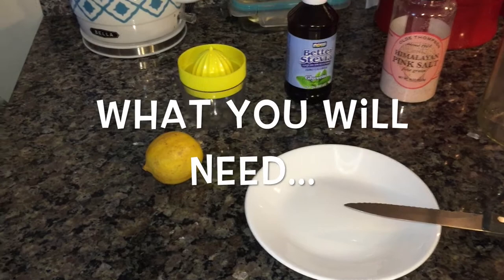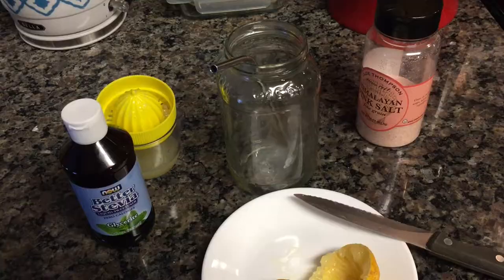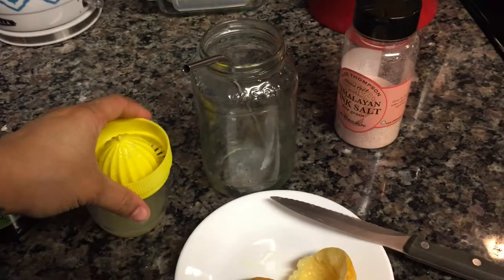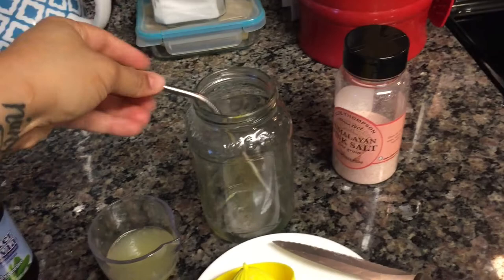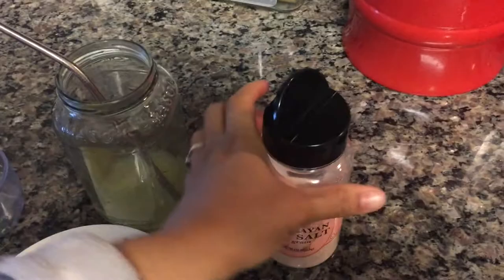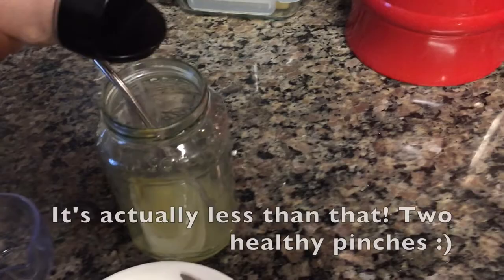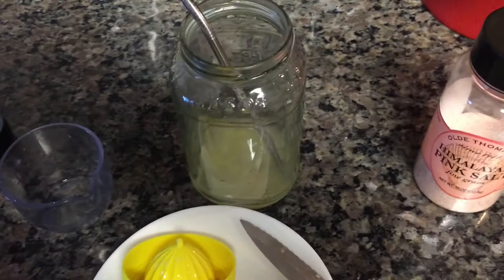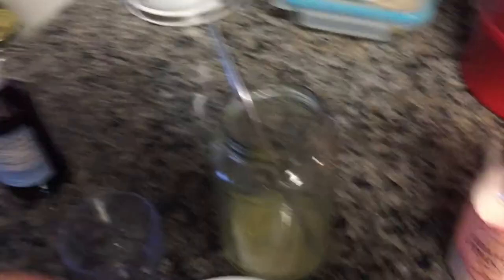One Of My Morning Drinks; Keto Lemonade!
Hello and happy Monday!!

This is one of my morning drinks I drink upon rising to help me get the best start possible to my day! Keto lemonade!!

**You can also add apple cider vinegar or activated charcoal for added health benefits**

I find it helps me to overcome sluggishness and gets me insides going in a good way!

I hope you enjoy the video! Do you have a favorite morning beverage? Let me know!!

Iffy

She totally rocks!!!

Want MORE Iffy? Come and find me on the interwebs so we can hang out!!!

Directed & Produced by: Ifoma Genevieve (me :))
Editing: Ifoma Genevieve & iMovie